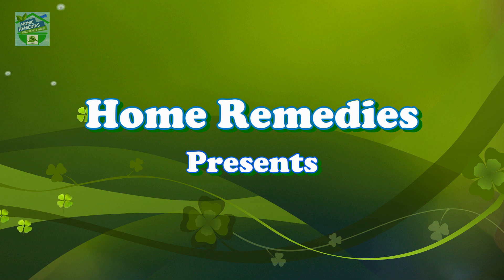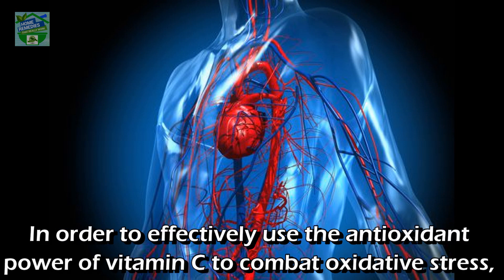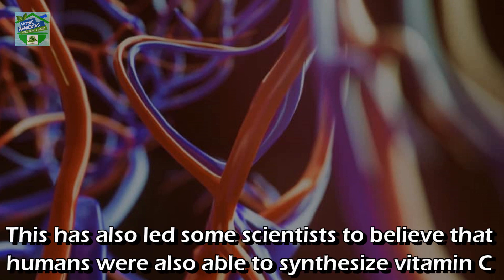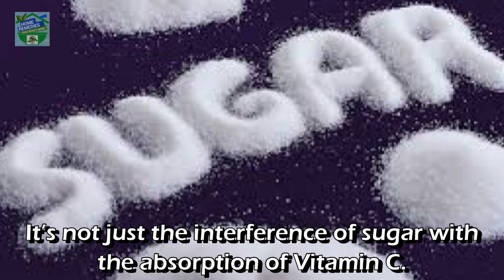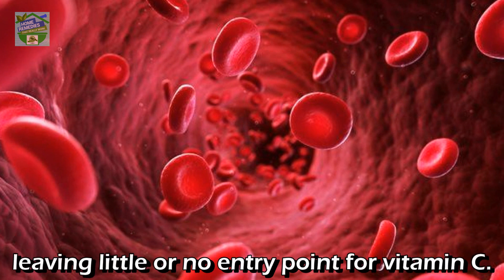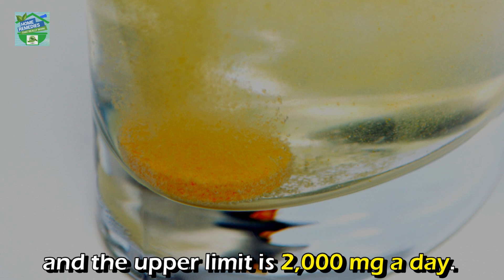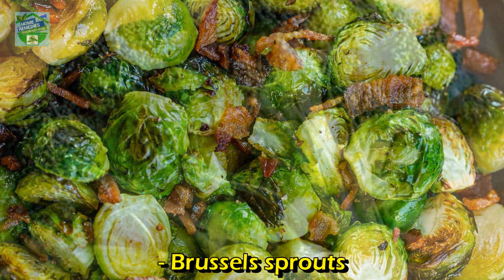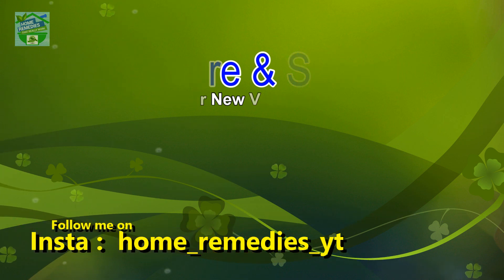How Excess Sugar Steals Vitamin C From Your Cells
Hey guys, did you know that A spoonful of sugar helps the Vitamin C go down… and right out of your system without doing its job.
Studies have found that excessive amounts of sugar, or glucose, in the body can inhibit the absorption of Vitamin C.

So, How does this happen? Lets watch the video and find out